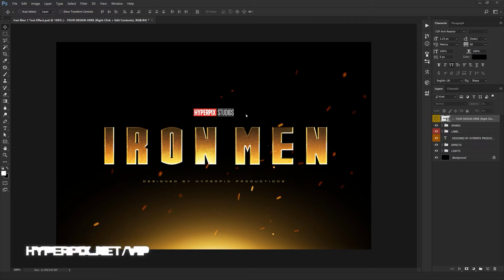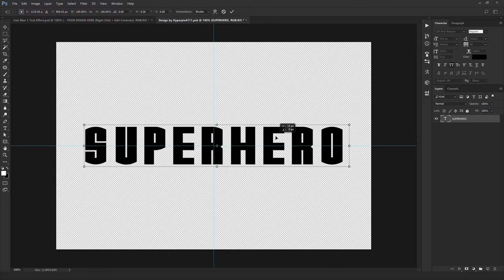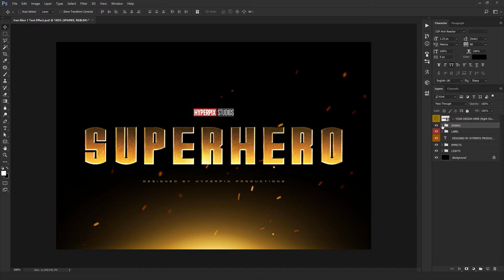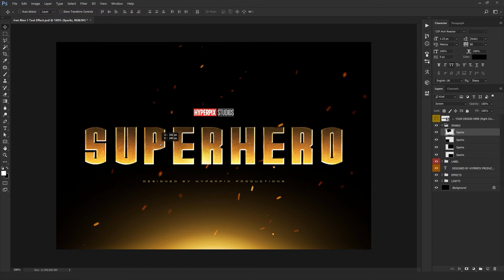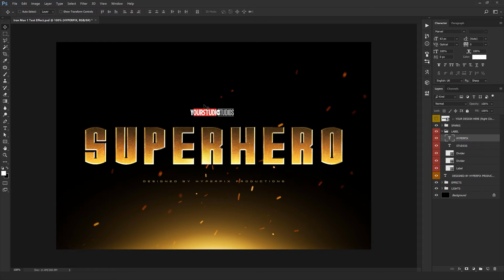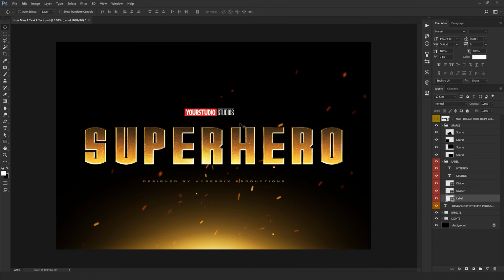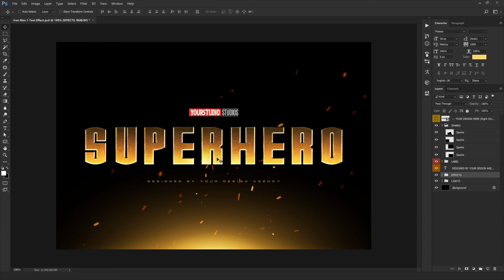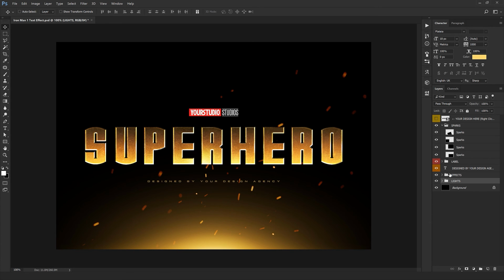Convert Your Text to Iron Man Logo Style - Photoshop Text Effect